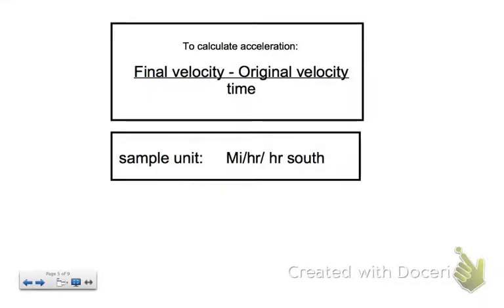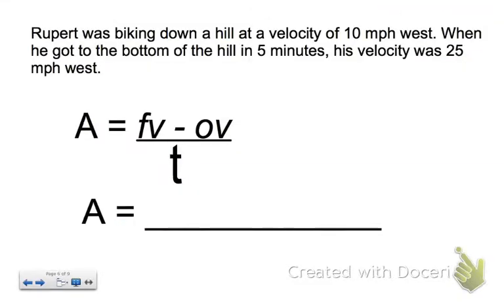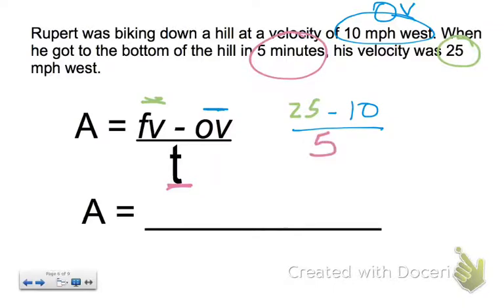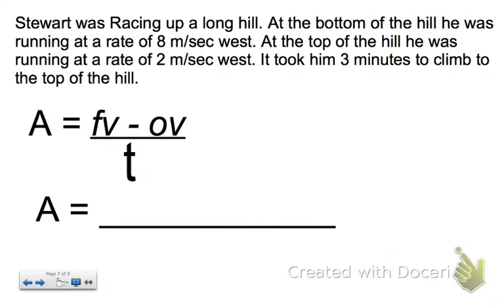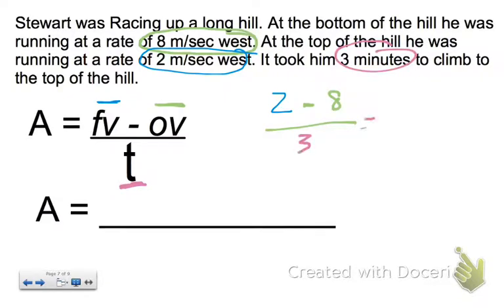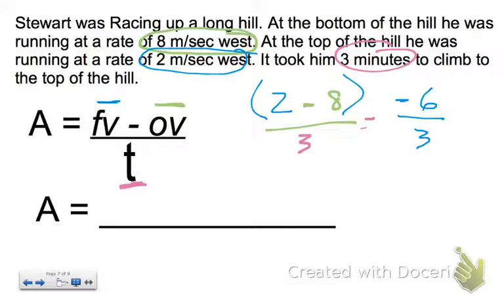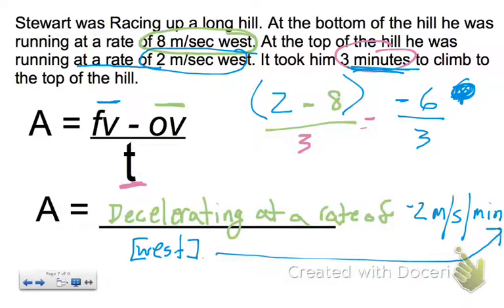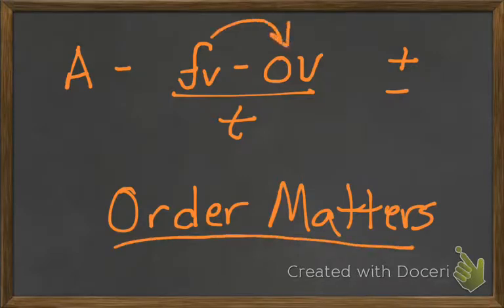F2 L2.2- How do I calculate acceleration?